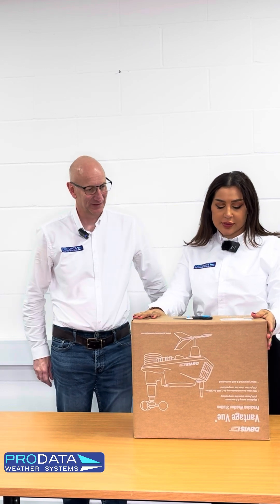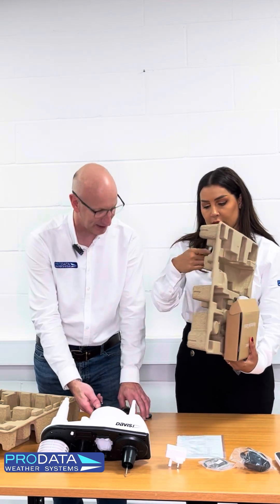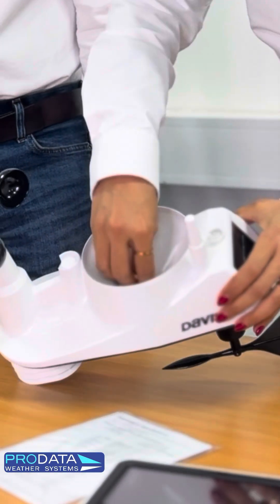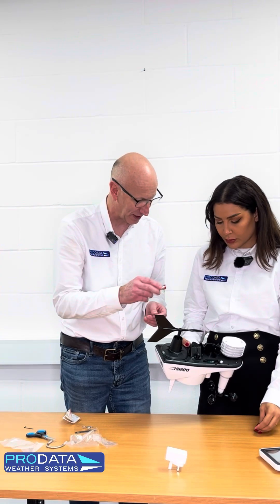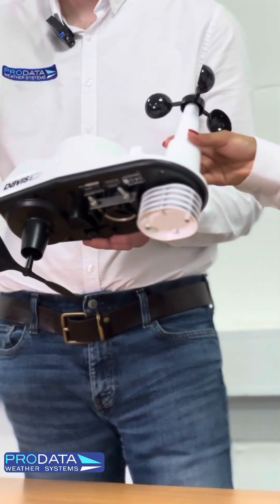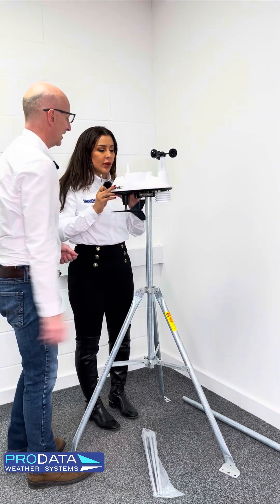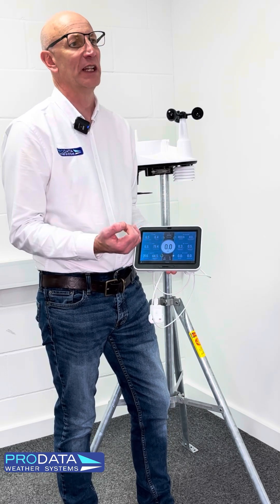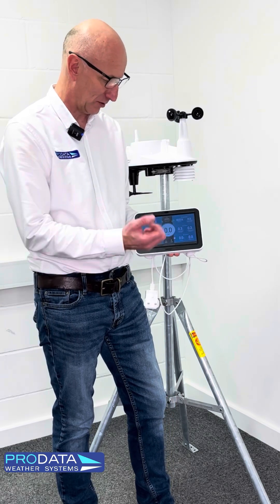🌦️ Installing the Davis Vantage Vue Weather Station: A Complete Guide with Peter & Ruby! 🌦️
We’re excited to showcase the Davis Vantage Vue Weather Station in action! 🌍 In this detailed video, Peter and Ruby walk you through the full process of unboxing, assembling, and setting up the Vantage Vue, so you can get accurate, real-time weather data straight from your backyard! 🌤️

Whether you’re a weather enthusiast, hobbyist, or someone who wants to track conditions for farming, gardening, or simply understanding the weather patterns around you, the Davis Vantage Vue is the perfect solution. This top-of-the-line weather station gives you reliable and precise measurements for temperature, humidity, wind speed / direction , rainfall, barometric pressure, and more – all in one compact and easy-to-use unit.

Here’s what you can expect from the video:
🔧 Step-by-Step Assembly – Peter and Ruby walk you through how to assemble the station from start to finish. From mounting the sensors to setting up the console, they cover all the bases.
🌩️ Weather Insights – Get familiar with the sensors and how they capture key data points that help you monitor conditions 24/7.
📡 Connectivity – Learn how to sync your Vantage Vue with your smartphone or computer for easy tracking.
🔋 Power Up – Tips for optimal power management, including solar panels and battery installation, to ensure continuous performance.
💡 Pro Tips – Watch out for expert insights and troubleshooting tips from Peter and Ruby, making your installation experience even smoother.

The Vantage Vue is built for both ease of use and durability, even in the harshest conditions. Its high-quality design ensures reliable weather measurements no matter the season, providing peace of mind for anyone serious about tracking the weather.

Want to know more about weather stations? Or curious about how Davis Instruments’ technology stacks up in real-world conditions? Peter and Ruby answer all your questions, giving you a deeper understanding of the system’s capabilities and its value for accurate weather forecasting.